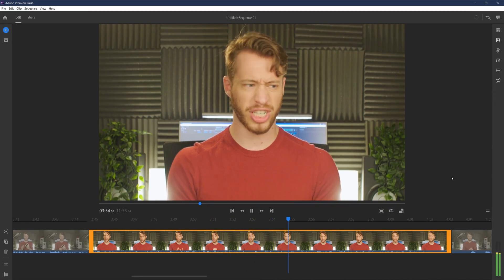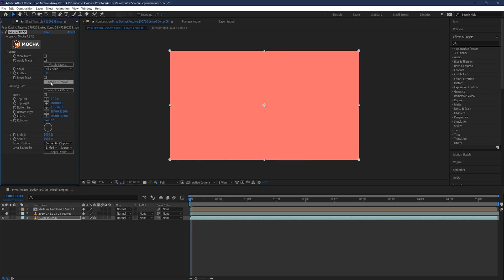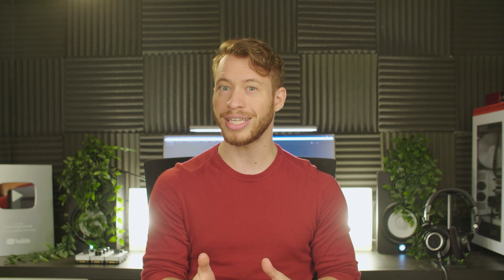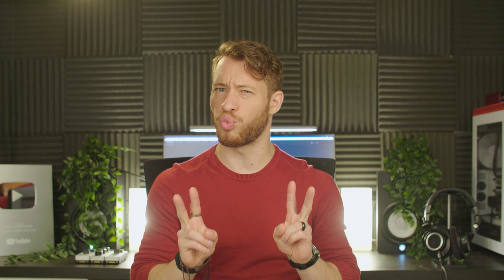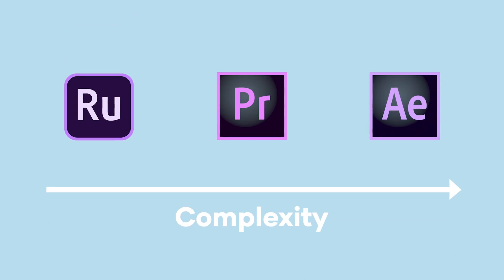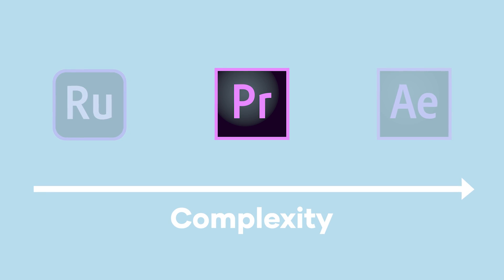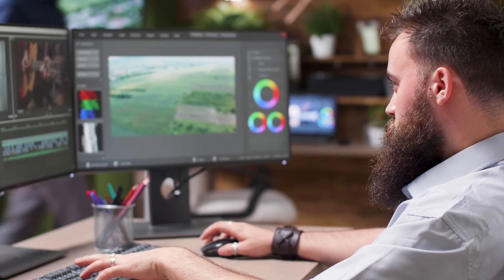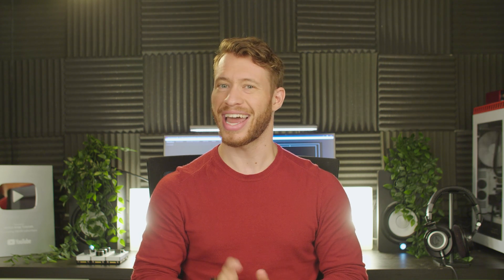Adobe Premiere Pro vs Adobe Rush Workflow Tips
Check out some of our favourite templates to download for Premiere Pro and Adobe Rush

In this tutorial we're going to be exploring the differences between Adobe Premiere Pro vs Adobe rush and also why you might want to choose adobe premiere pro or adobe rush over the other.  Each of these have some unique features that make them more suited to different tasks, and we're going to take you through some of the reasons why each of them are better suited in different situations.  So let's open up Premiere Pro and Adobe Rush and take a look!